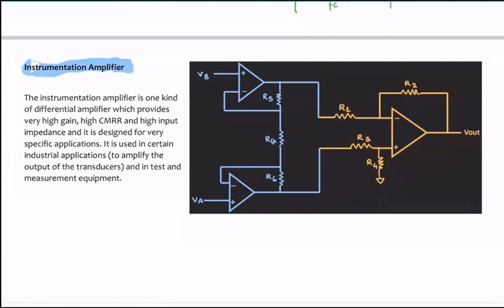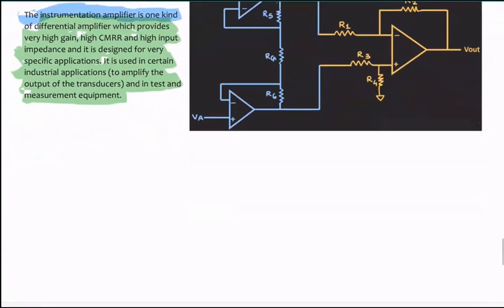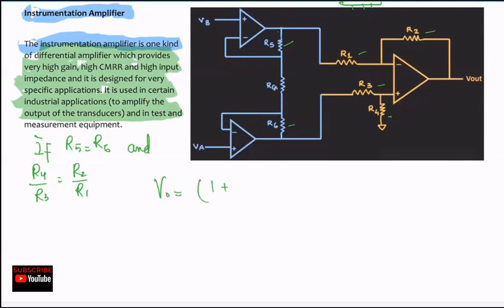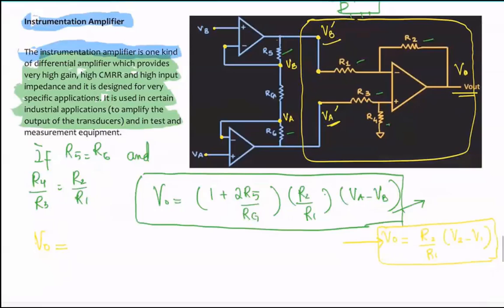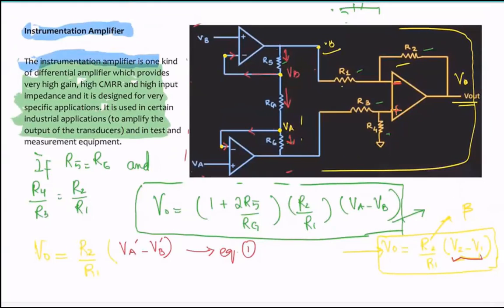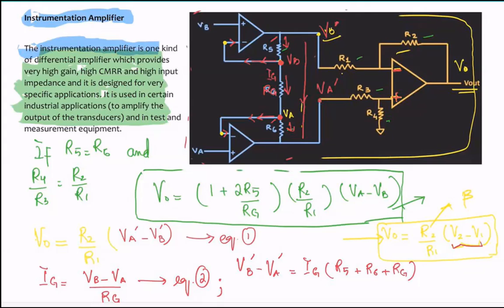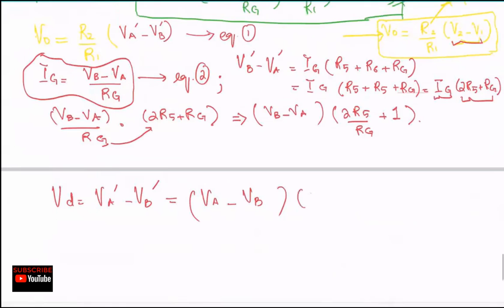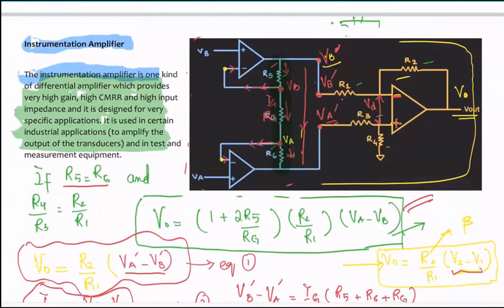#33 Operational Amplifier ➠ Instrumentation Amplifier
Lets learn about Instrumentation Amplifier
The instrumentation amplifier is one kind of differential amplifier which provides very high gain, high CMRR and high input impedance and it is designed for very specific applications. It is used in certain industrial applications (to amplify the output of the transducers) and in test and measurement equipment.
Credit: 👍
        -  Sound 🎵 : Camtesia